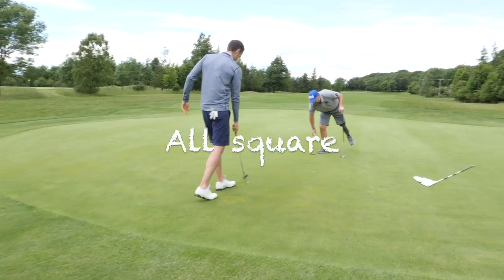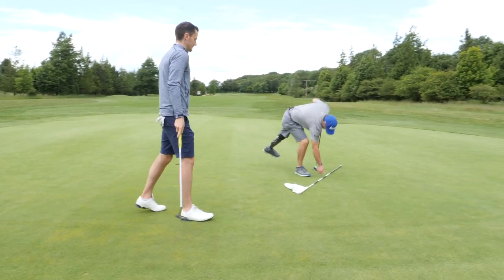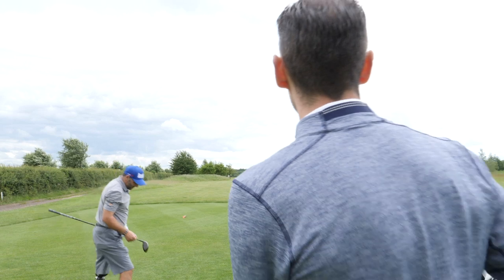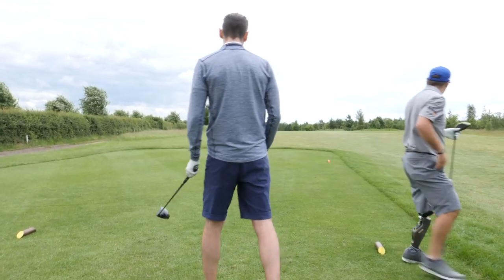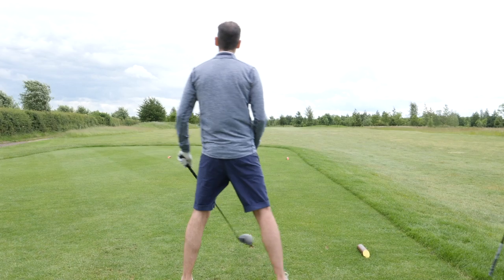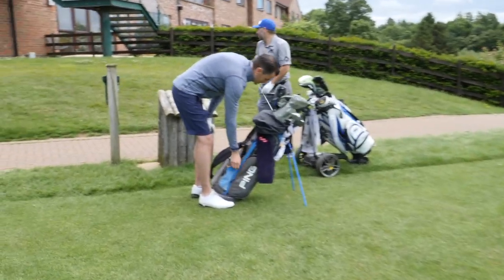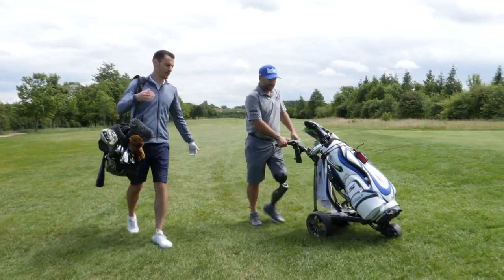"I'll never have a PGA Tour swing, but it works for me"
Army amputee Mike Browne proves that you don't need a textbook golf swing to be a great golfer.

the charity that got Mike into golf and helps others like him get their lives back on track.